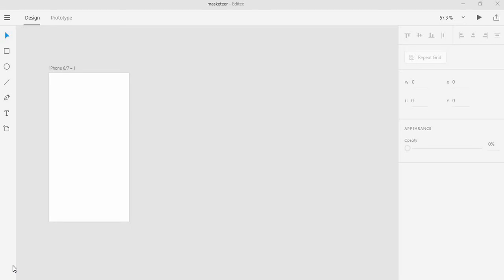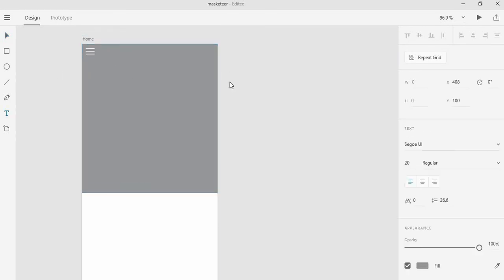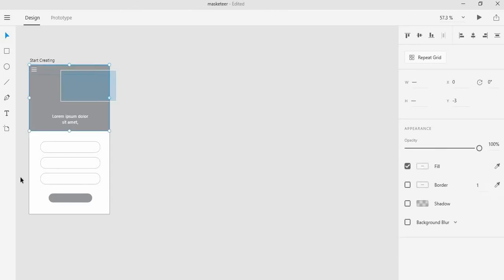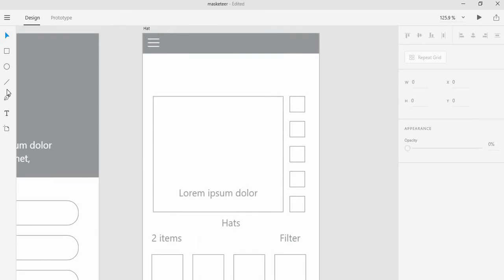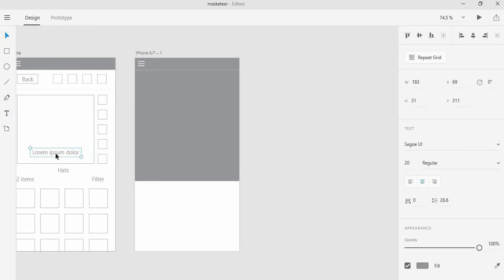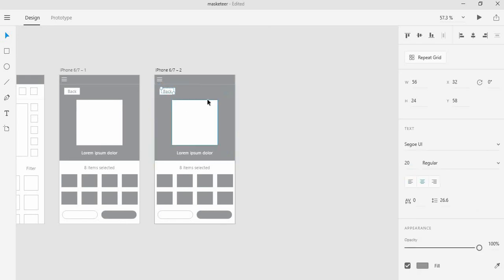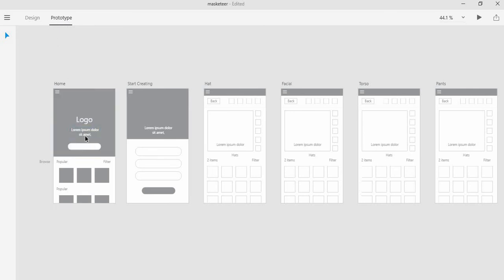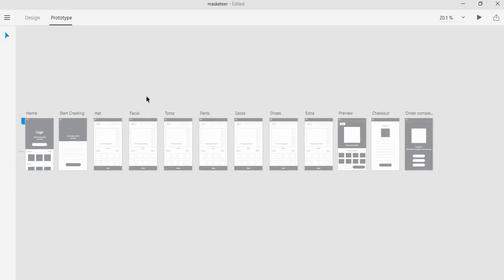App design Wireframing in XD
For our first app design prototype, we'll work in adobe XD and quickly put together a wireframe for an app that allows parents and children to create their own costumes for dress-up events (Halloween, birthday parties, etc.) and have them delivered directly to their home.